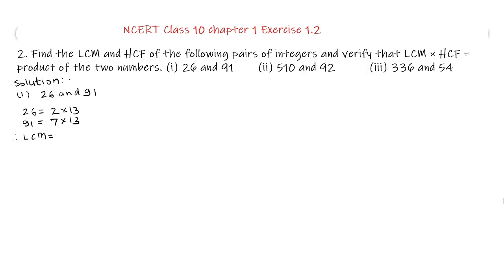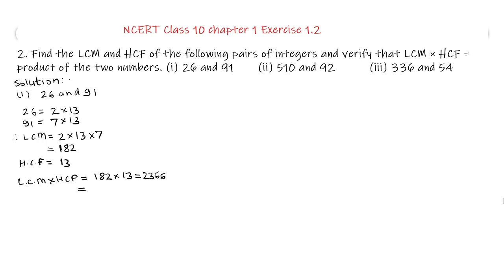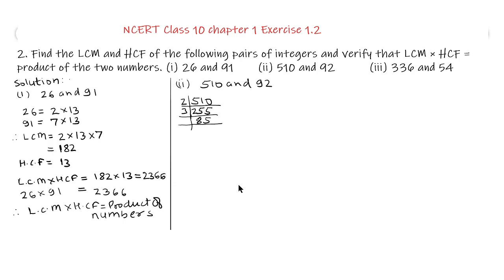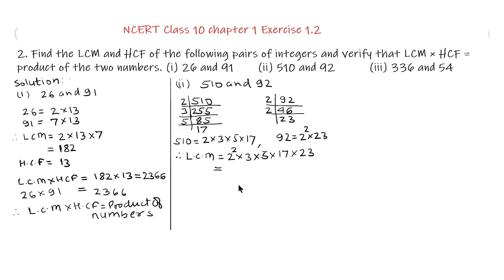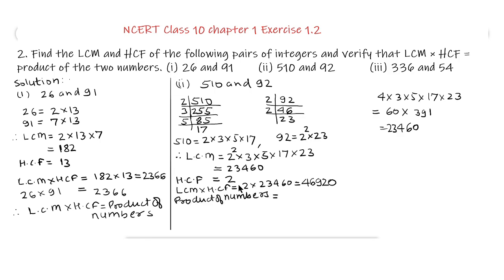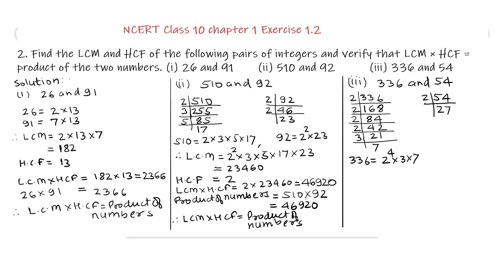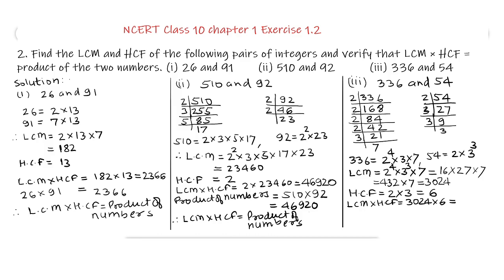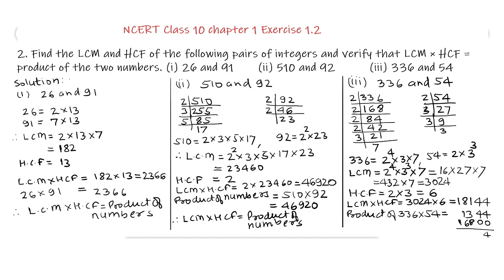Real Numbers | Class 10 Chapter 1 Exercise 1.2 Question 2 | NCERT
Real Numbers | Class 10 Chapter 1 Exercise 1.2 Question 2 | NCERT, To verify HCF x LCM = Product of Numbers.